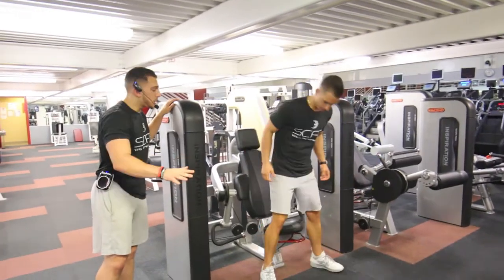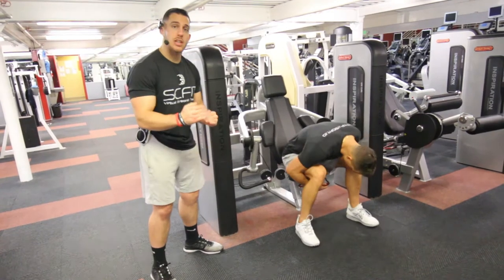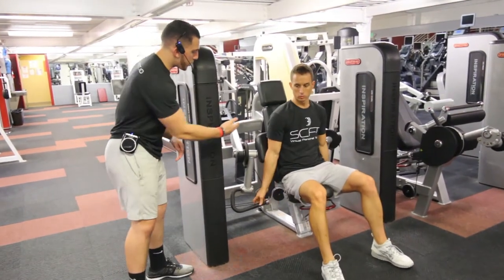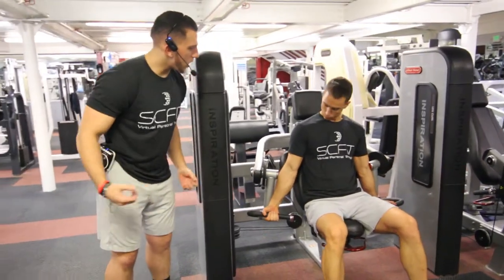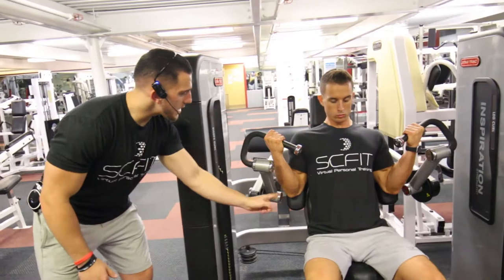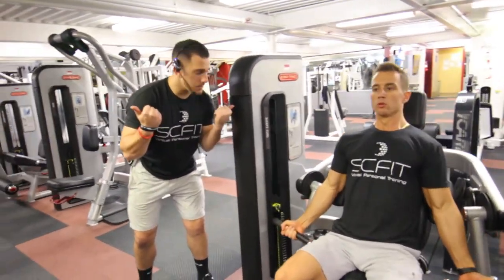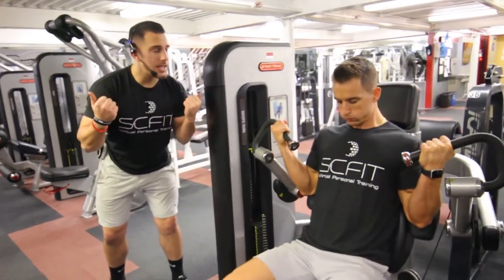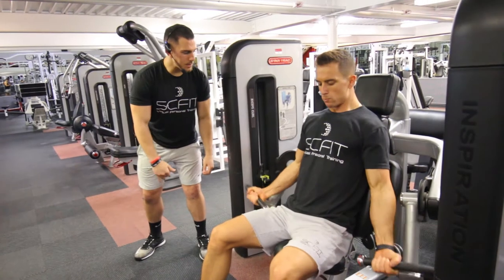♦️ Bicep Curl Machine